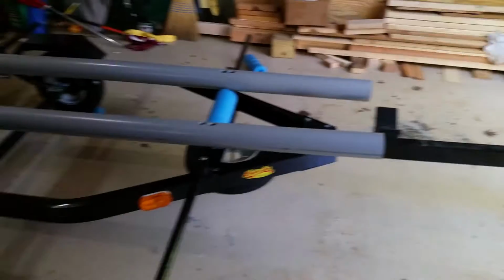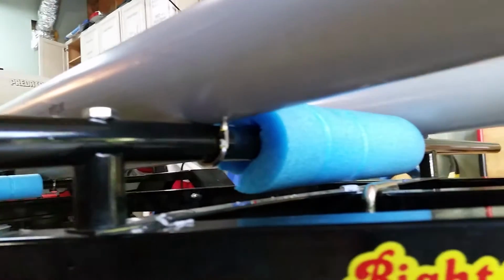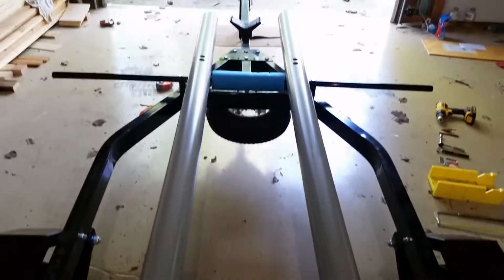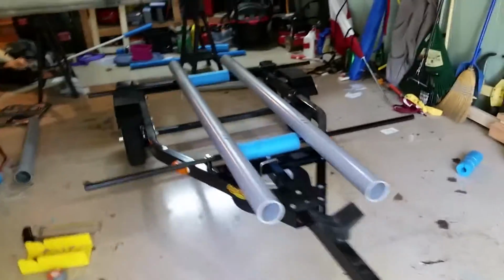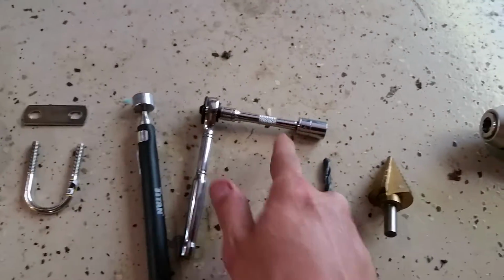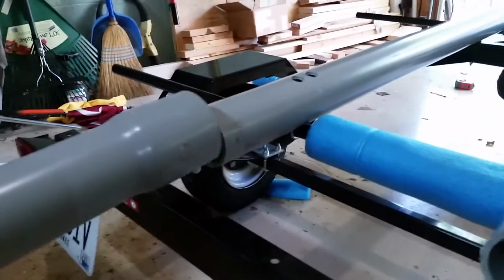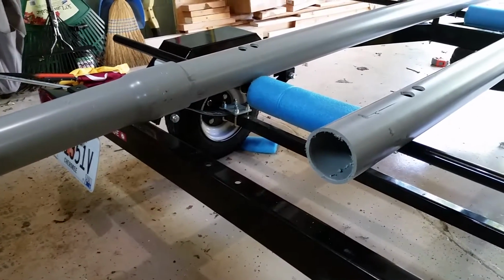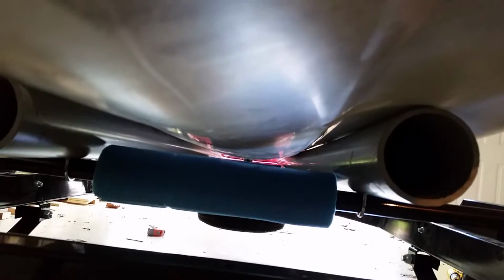Kayak trailer mod for Old Town Predator 13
Decided to do a video at the last second before cleaning up. Lots of Ands and Ums... I was having issues with my bottom of my Predator flattening out while it was sitting on the crossbars. I couldn’t use regular kayak saddles because of the weight of it when loaded with all my gear. User JDouthitt did a video about adding a trolling motor to his Predator and briefly saw how his kayak was sitting on his trailer. I contacted him and with his help, and watching videos of some other users videos, this is how it came out.